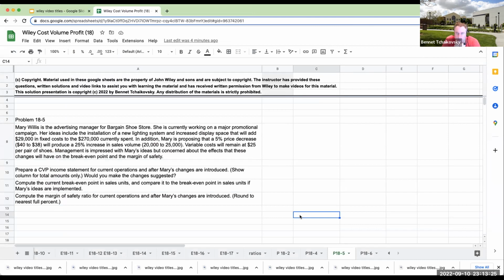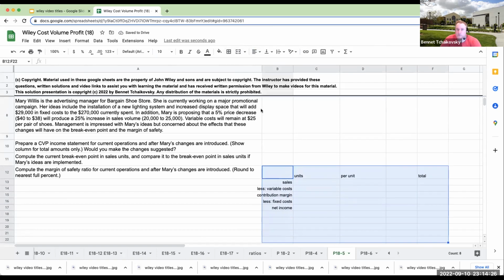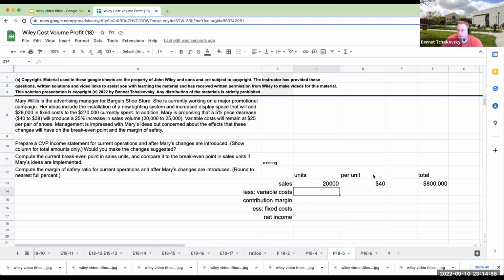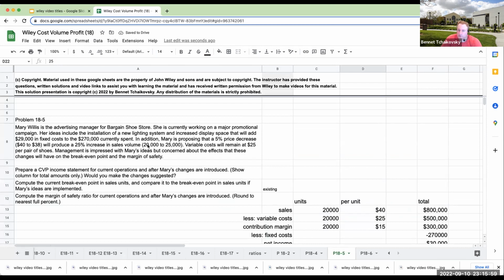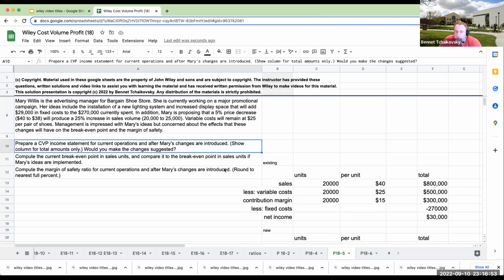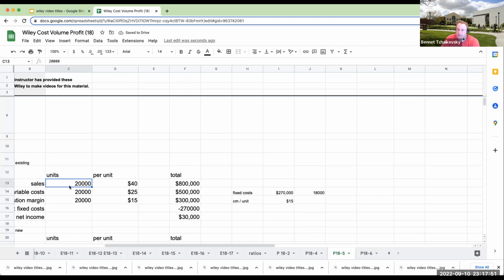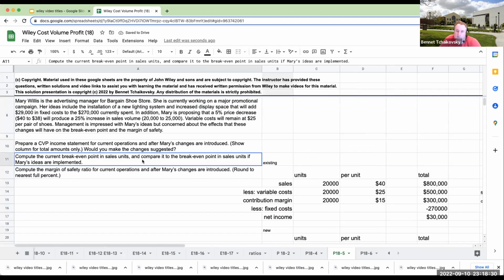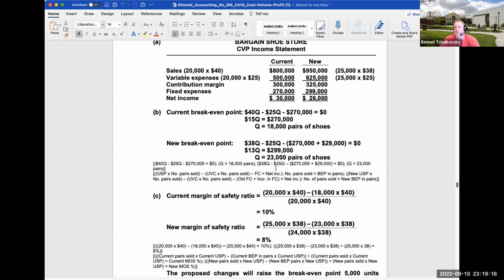Wiley- Problem 18-5 Cost Volume Profit Accounting Tools for Decision Making 8th Edition